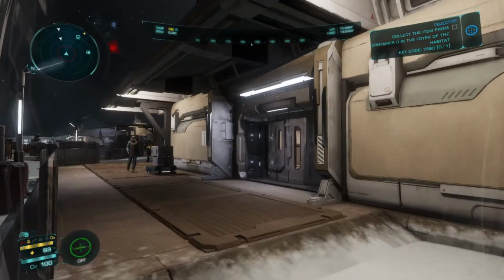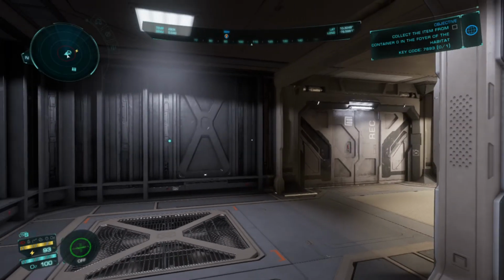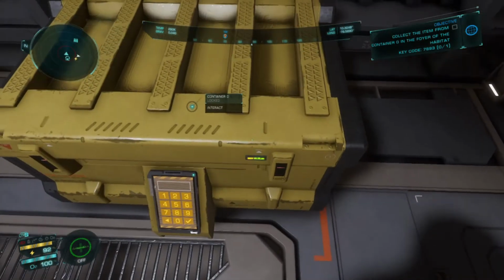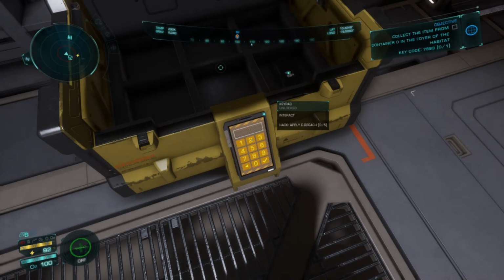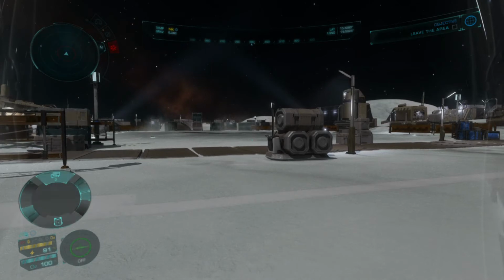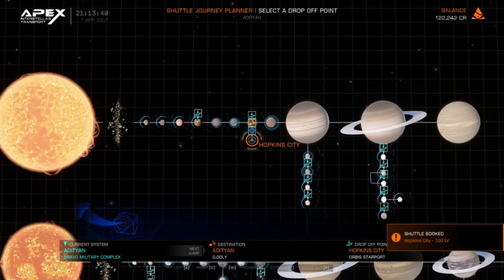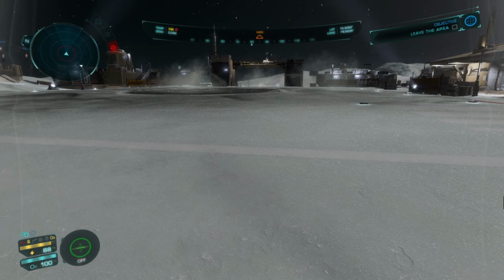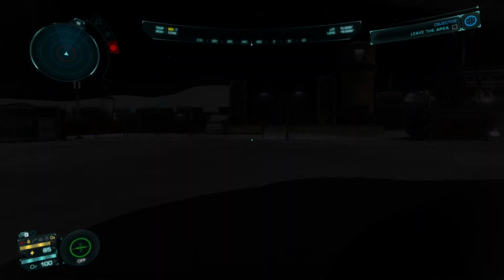Elite Dangerous Odyssey personal papers mission